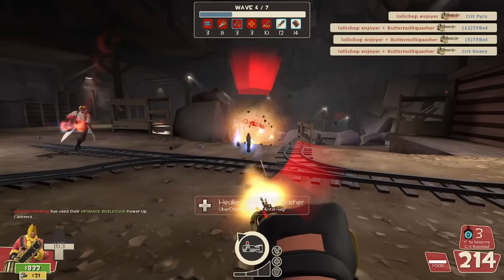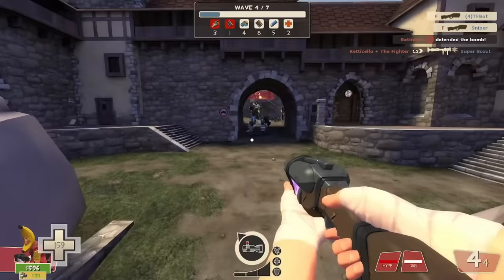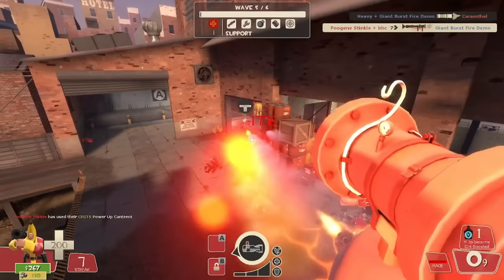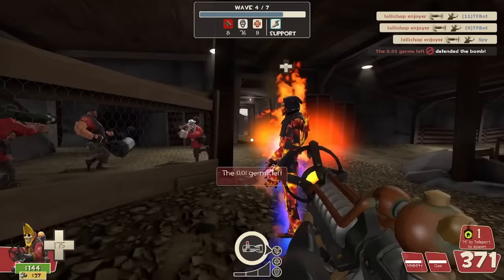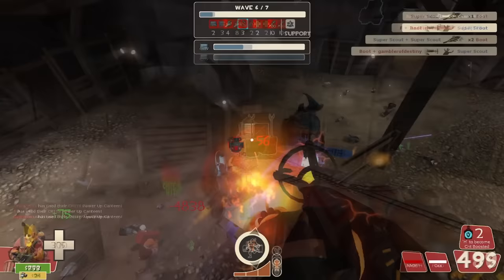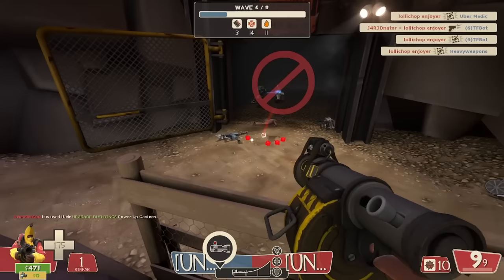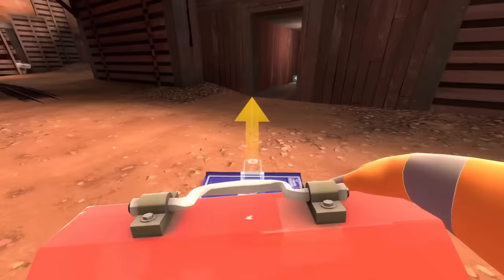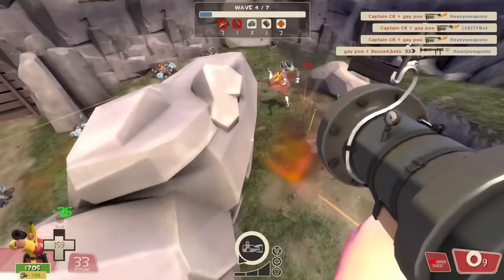[TF2] MvM's Hardest Waves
It's here.

Chapters:

0:00 - Intro
2:16 - Hamlet Hostility Wave 1
4:46 - Hamlet Hostility Wave 4
7:22 - Bavarian Botbash Wave 3
9:28 - Metro Malice Wave 3
11:30 - Metro Malice Wave 5
15:21 - Empire Escalation Wave 5
17:33 - Empire Escalation Wave 6
19:36 - Broken Parts Wave 4
23:12 - Broken Parts Wave 6
29:52 - Bone Shaker Wave 5
32:02 - Bone Shaker Wave 6
34:45 - Disintegration Wave 4
36:57 - Mannslaughter Wave 3
39:56 - Mannslaughter Wave 5
42:19 - Desperation Wave 5/Cataclysm Wave 6
44:08 - Desperation Wave 7
47:29 - Outro

Wuhu Loop - Mario Kart 7
Fortress Bross - Smash Ultimate
Chemical Plant Zone Act 1 - Sonic Mania
Dark World - Smash Ultimate
Donkey Kong Jr. Medley - Smash Ultimate
Sen no Kiseki - Exceed
Never Let Up - Mario and Luigi Dream Team
Angel Island Zone - Smash Ultimate
Spark Mandrill - Megaman X
Seymour Omnis Theme - Final Fantasy X
Snowman - Smash Ultimate
Mechanical Rhythm - Xenoblade Chronicles
Koopa Cape - Mario Kart Wii
Champion Cynthia Theme - Pokemon Diamond/Pearl
Forest Maze - Super Mario RPG
Battle 2 - Chrono Trigger
Eternal Bond - Smash Ultimate
Vault - Kid Icarus Uprising

*Would love to credit the person who made the TF2 Smash Ultimate Icons, but the account pertaining to the art has unfortunately been deleted.